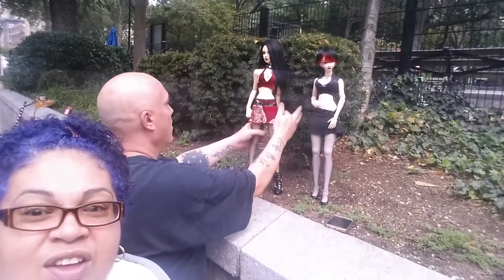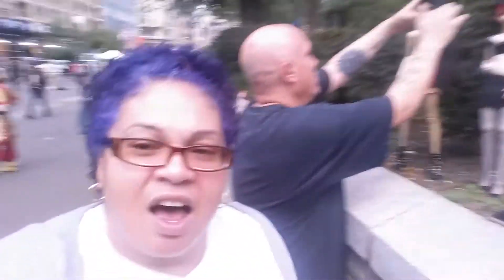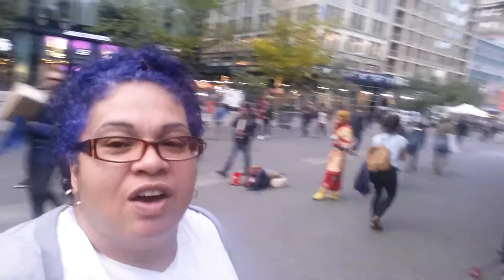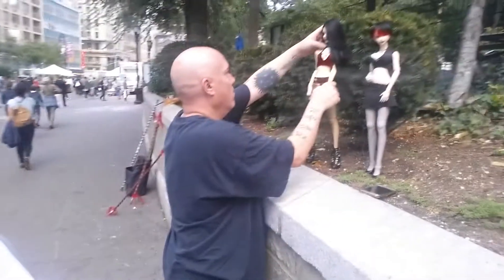Vlog #33: Union Sq with Jordan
Hanging out with Jordan who's channel:
 We're at Union Sq in NYC & I am watching him do a quick photo shoot with his BJD.  Ball Jointed Dolls.  So realistic and beautiful and their value is high.  Only a doll enthusiast and collector will understand.

Hobbies and things that bring joy to your life which is being a collector, a knitter, a painter, cars or what ever; just enjoy what you do and please everyone, do not judge others and embrace our differences.
I filmed this video and took the pictures using my Samsung Galaxy note 3.